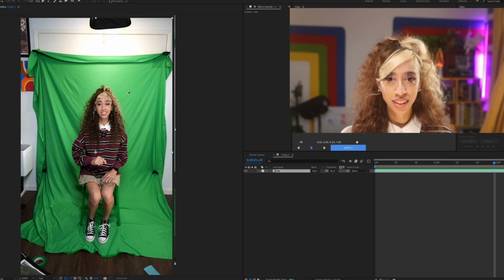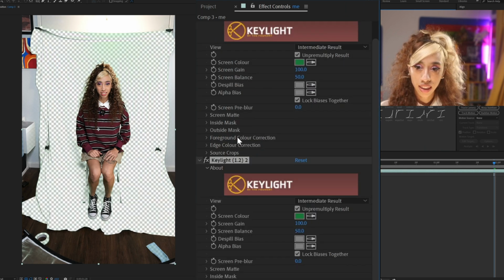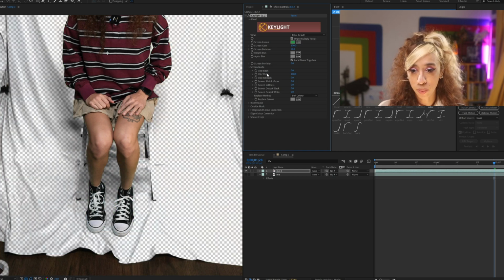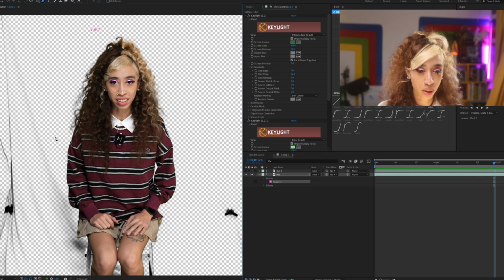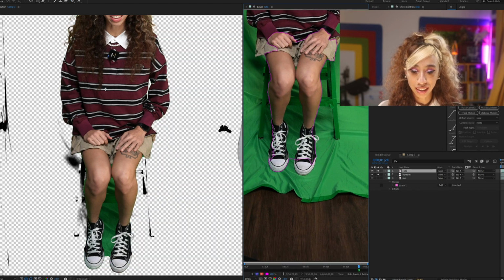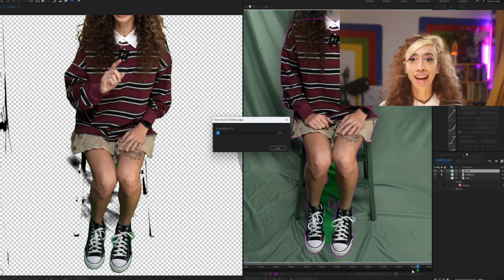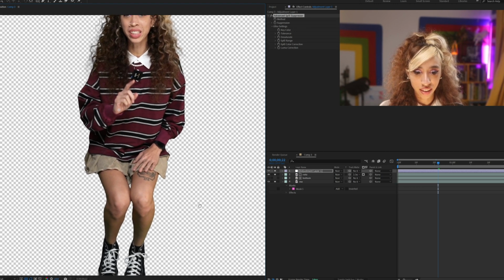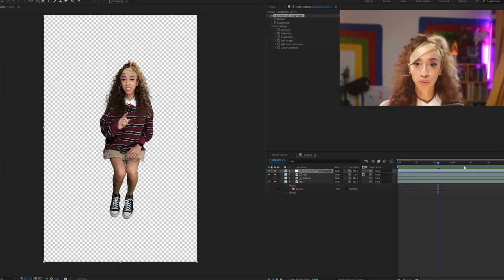How To Get The PERFECT Key With A Wrinkled Green Screen - NO PLUGINS REQUIRED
This will be perfect for people who have shot footage on a green screen that has lots of shadows and wrinkles. Here is my process for getting a key from bad green screen footage. All this is perfect for people trying to key textured hair or objects with lots of details. I am using all native After Effect plugins in this tutorial!